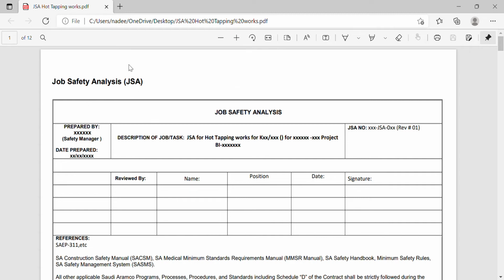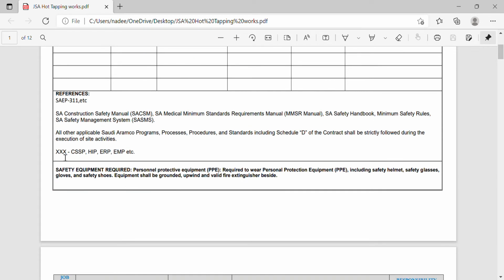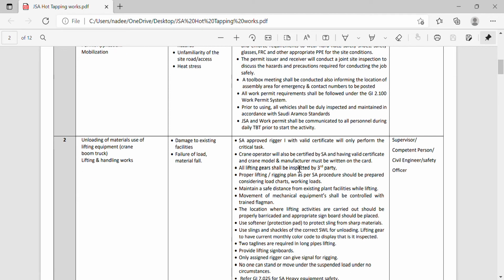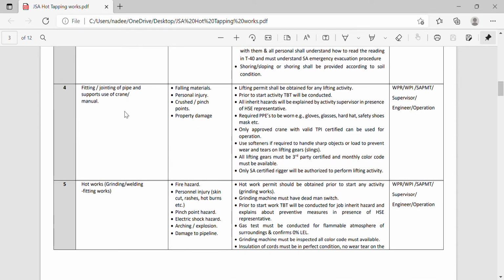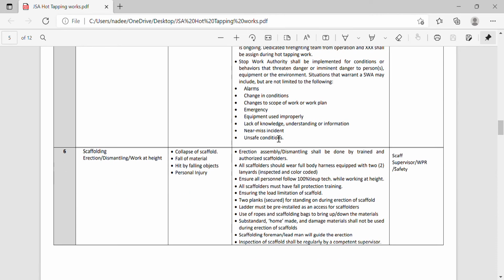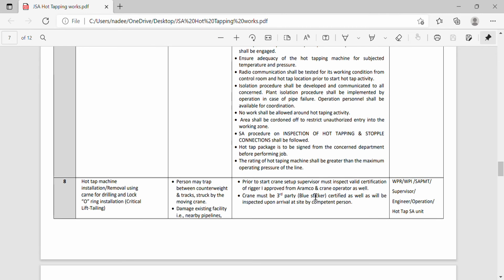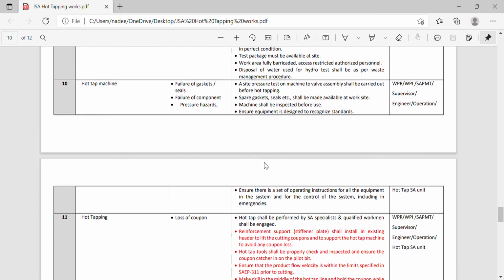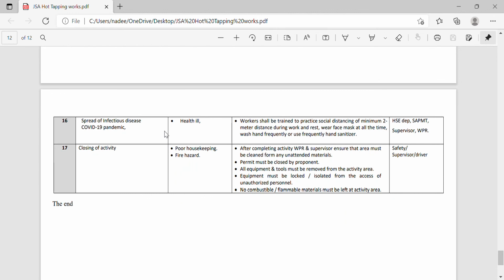JSA(JOB SAFETY ANALYSIS)JHA,RISK ASSESSMENT,STOPPLE PLUG (LINE STOP) HOT TAPPING WORK,LOSS OF CUPONS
JSA(JOB SAFETY ANALYSIS)JHA, RISK ASSESSMENT,STOPPLE PLUG (LINE STOP) HOT TAPPING WORK, LOSS OF CUPONS, LOCK O RING PLUG